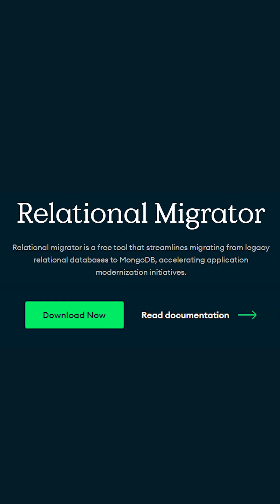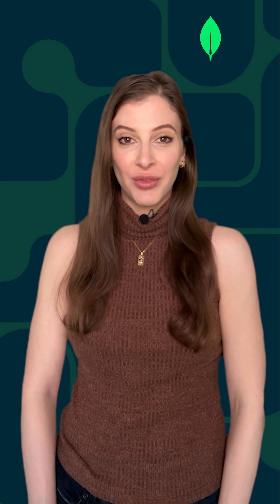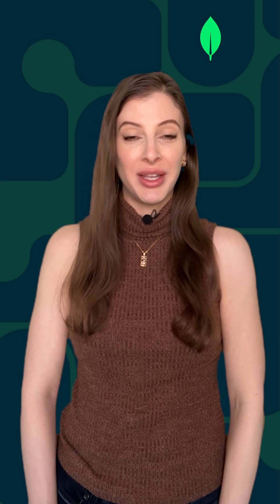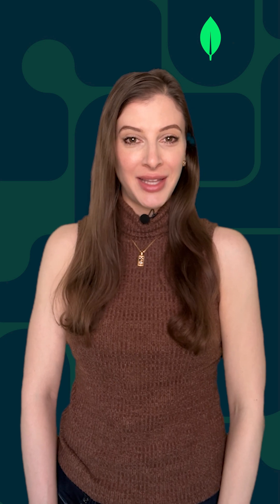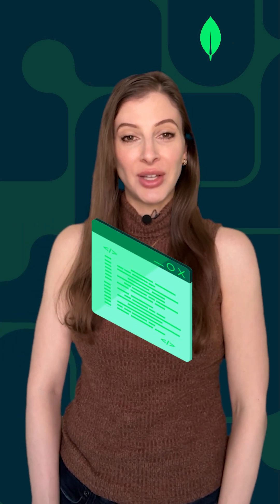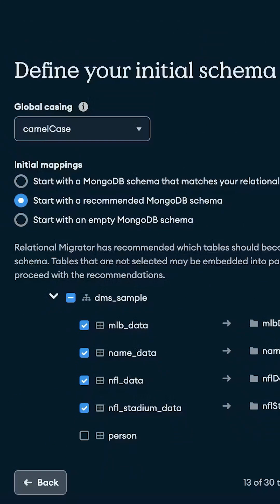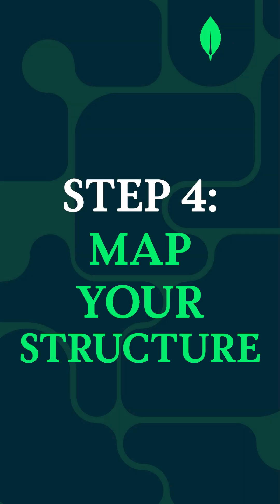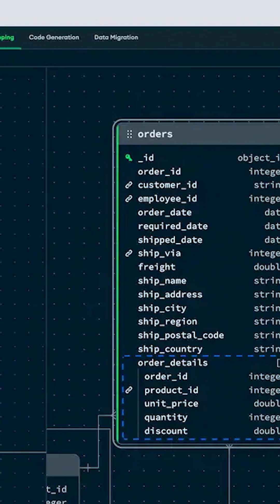How to Migrate from a Relational Database to MongoDB | MongoDB Quickstart Tutorial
How can you migrate a relational workload in Postgres to MongoDB? We make this easy with Relational Migrator. Relational Migrator also addresses the most common data modeling, code conversion, and migration challenges, reducing the effort and risk involved in migration projects. It’s available on Mac, Windows, Red Hat, Ubuntu, and Docker, and best yet, it’s free to download and use.